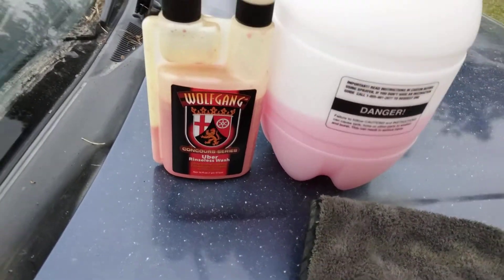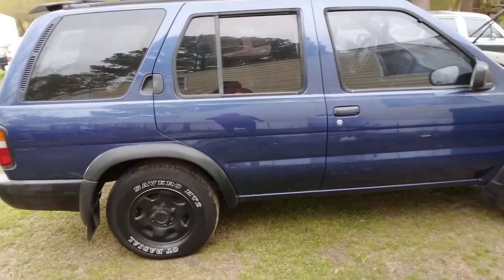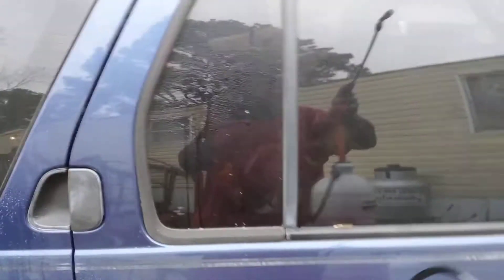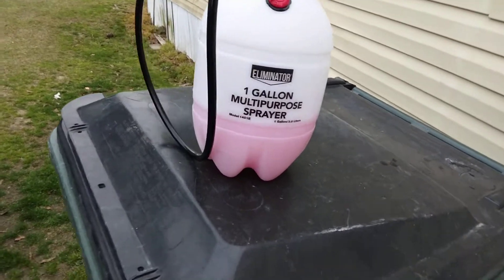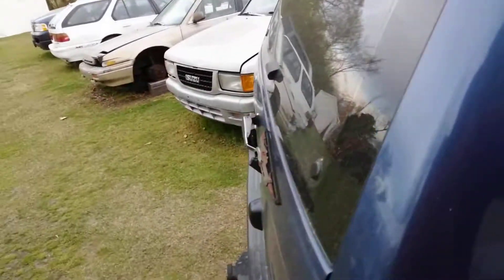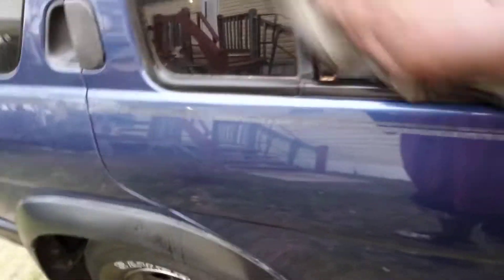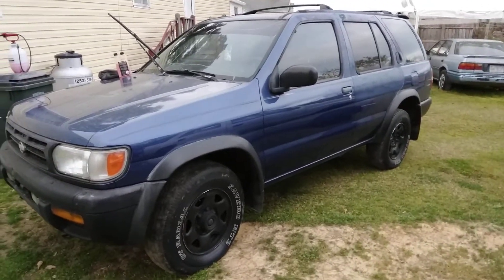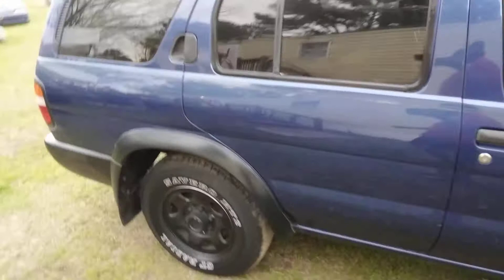Wolfgang Uber rinseless wash best bang for your buck with a pump sprayer insane gloss